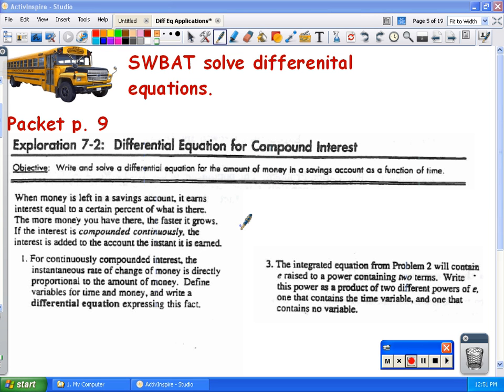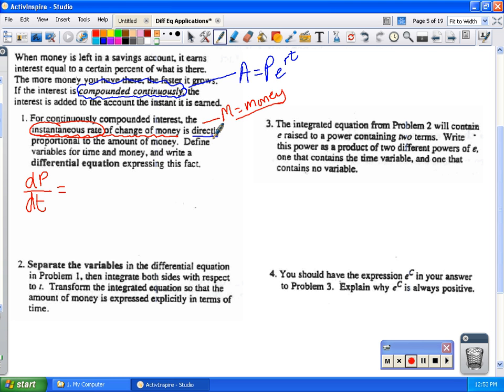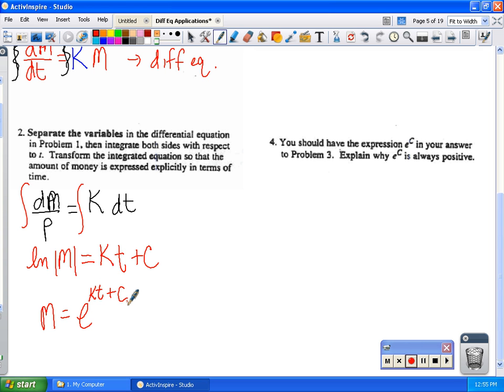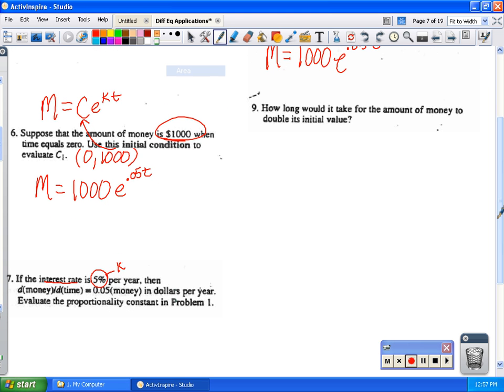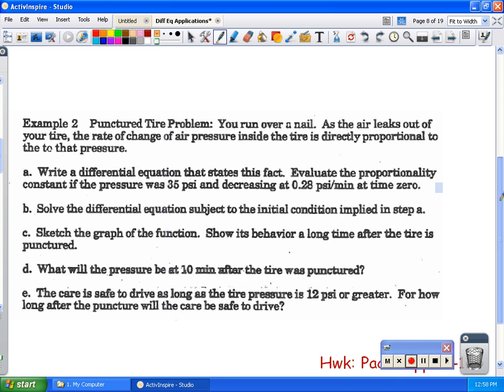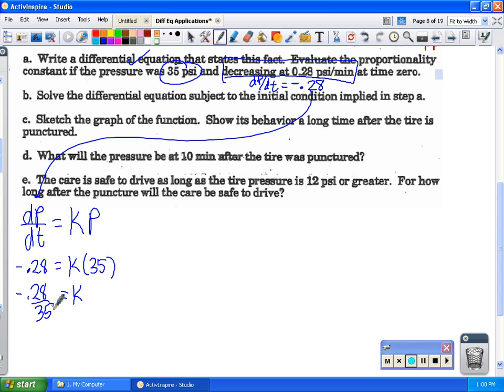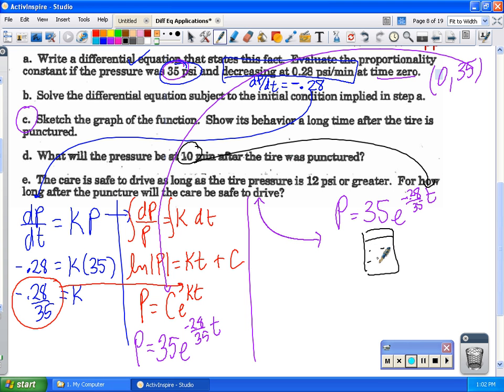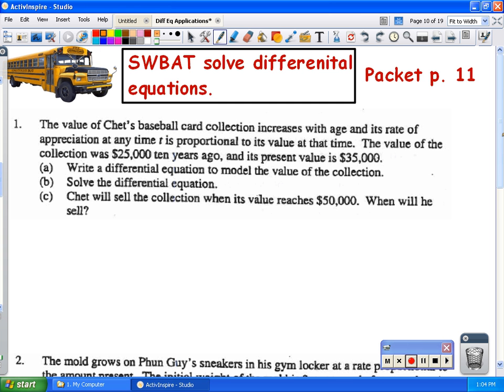Diff Eq Applications